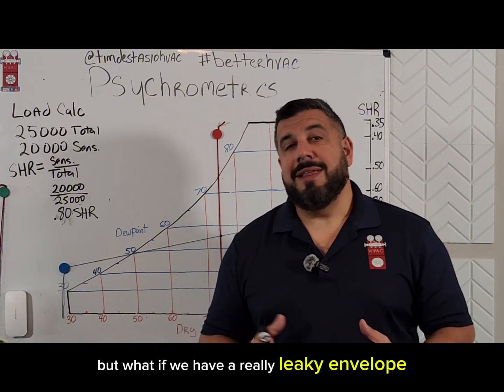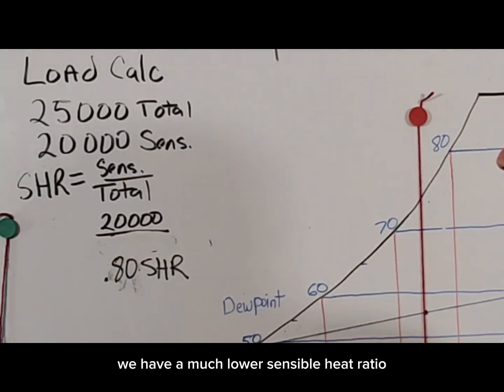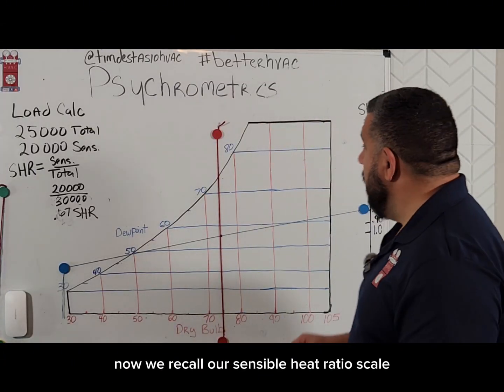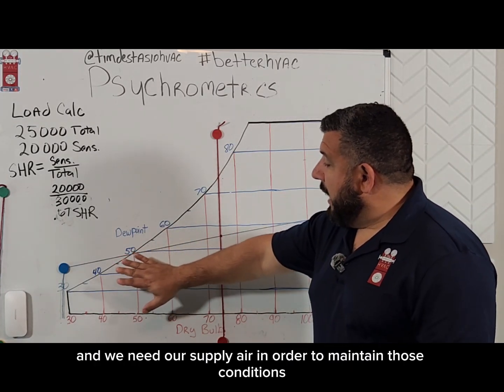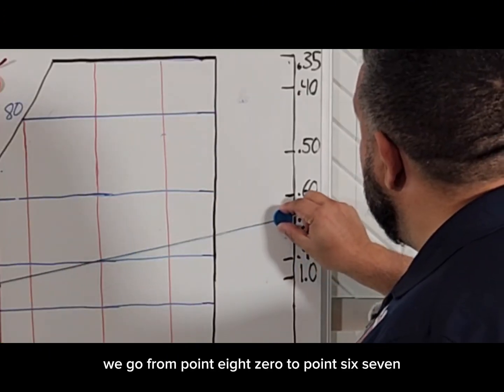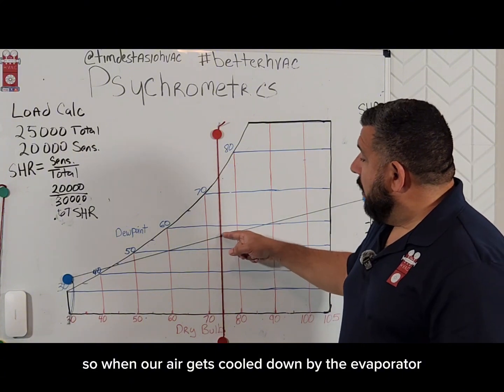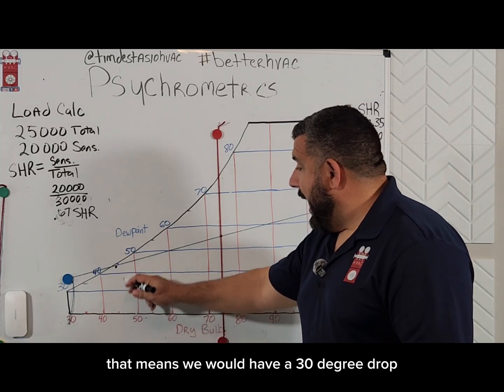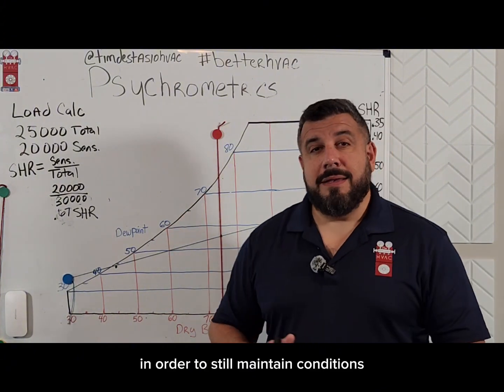Psychrometric Saturday: You Can't HVAC Your Way Out of a Bad Envelope.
When your envelope leaks, your SHR goes down and I show why that makes a building uncontrollable.